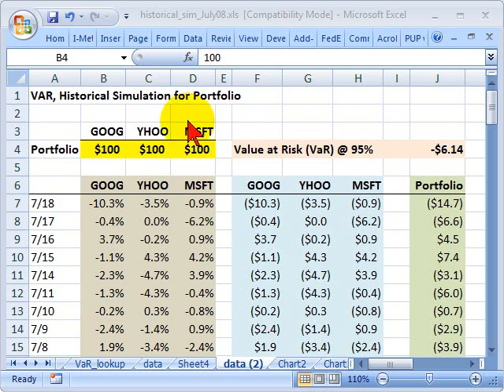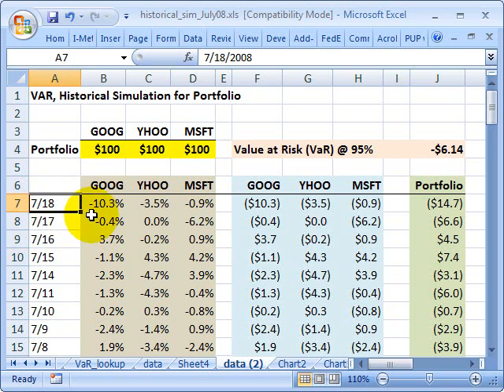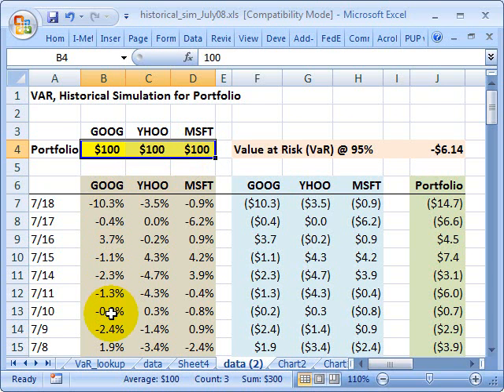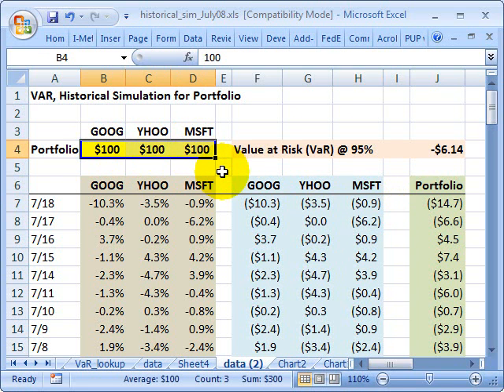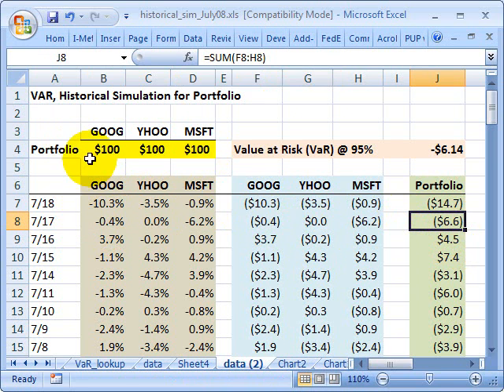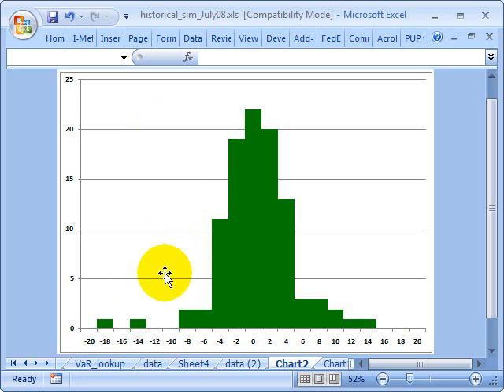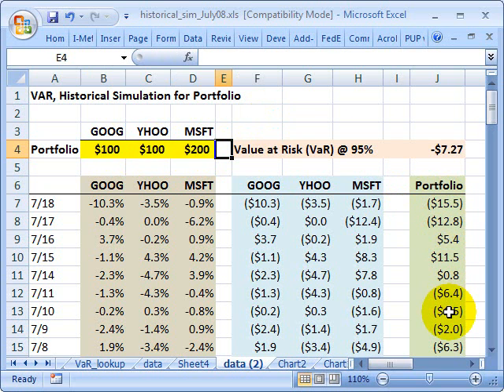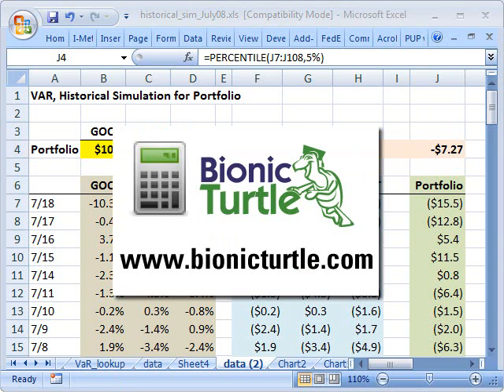FRM: Value at Risk (VaR): Historical simulation for portfolio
This example is a portfolio of three stocks: GOOG, YHOO, and MSFT. Process is: 1. I calculated for each stock the historical series of daily periodic returns (bottom left, below). 2. For each historical day (e.g., Friday 7/18), I calculate the portfolio gain/loss as if I held the current portfolio on that day. This is the essence of the idea: run historical returns through the current portfolio allocation. 3. This produces an historical series (right column, green) of simulated portfolio returns. Now I can treat as with the single-asset; e.g., if I want 95% VaR, then I need = PERCENTILE(range, 5%).